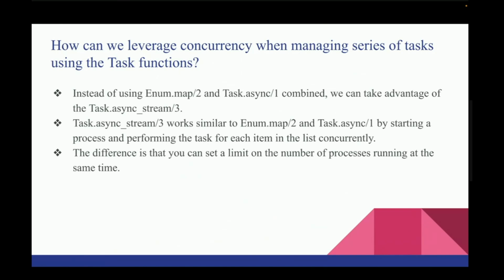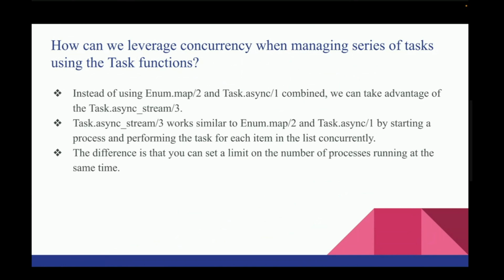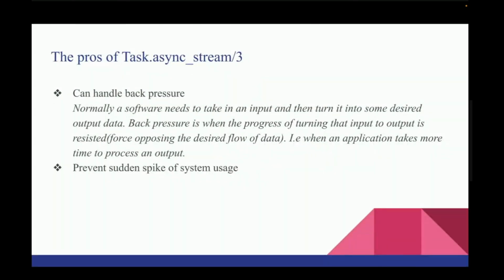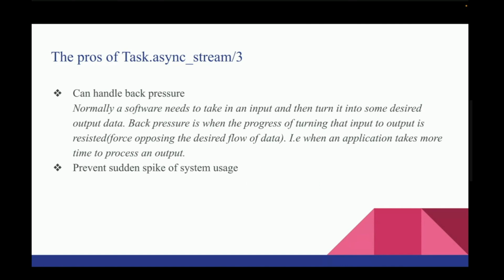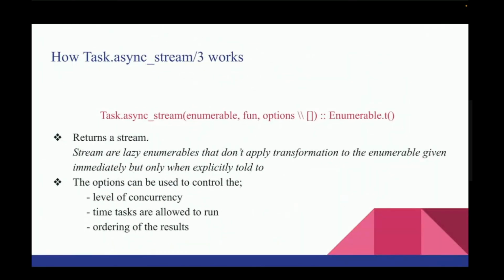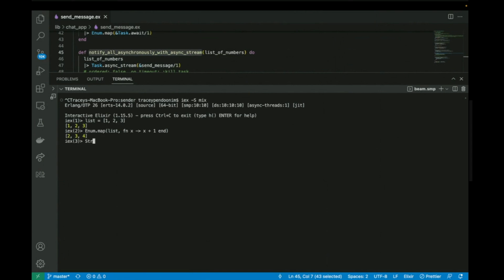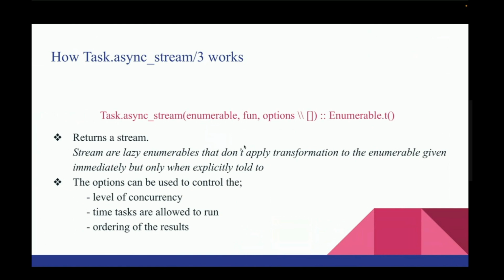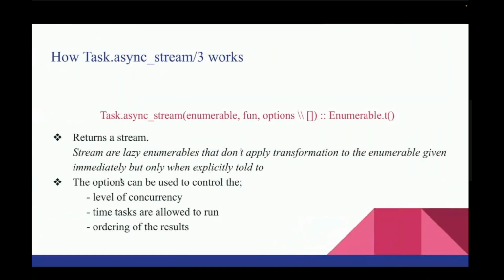Managing series of task part II || Elixir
In part I of managing a series of tasks, we used the combination of Enum.map/2 and Task.async/1 and also with Task.start/1 to perform the task for each item concurrently.  Even though we achieved concurrency, starting a million processes at the same puts a sudden pressure on our system resources.

In part II of managing a series of tasks, we are going to see how we can leverage concurrency when managing a series of tasks.